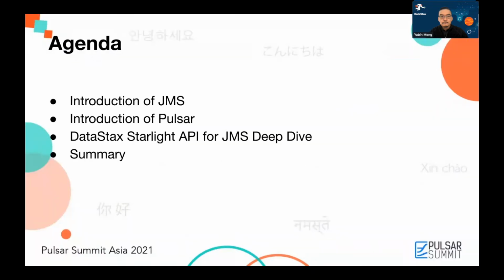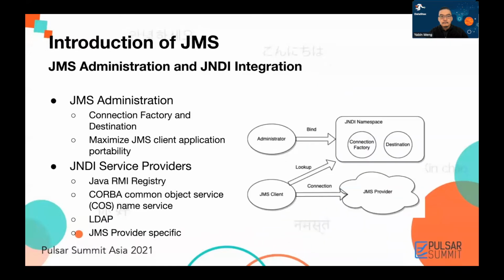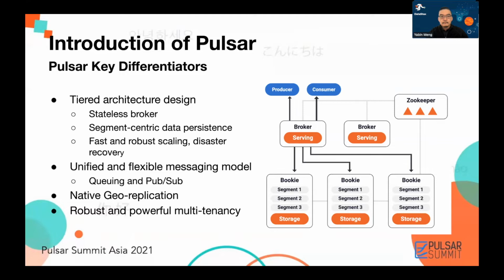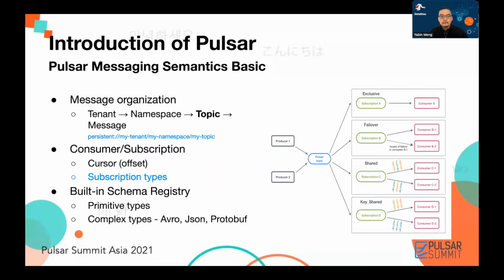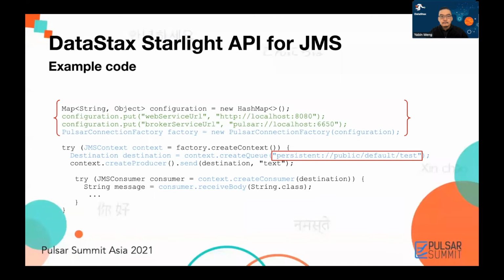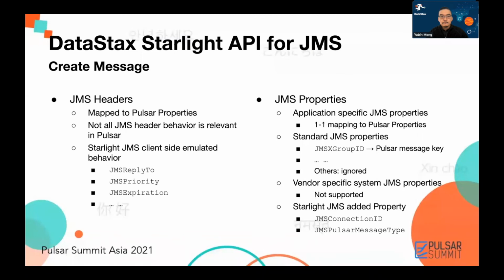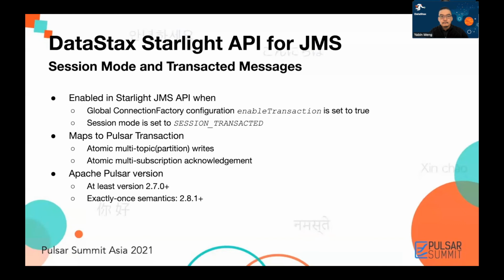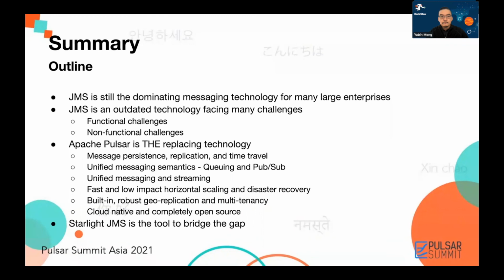Using Apache Pulsar as a Modern, Scalable, High Performing JMS Platform